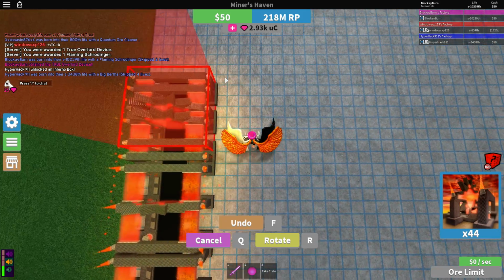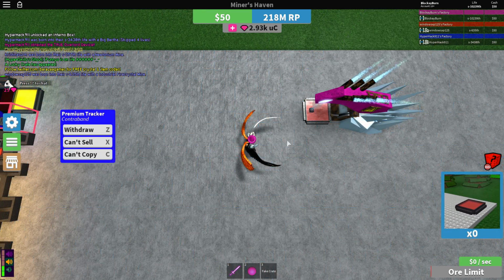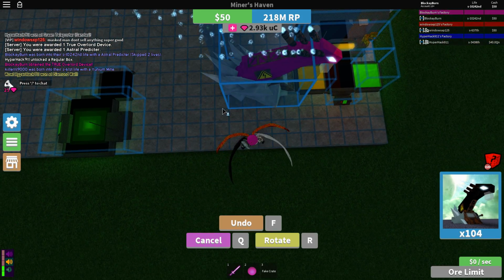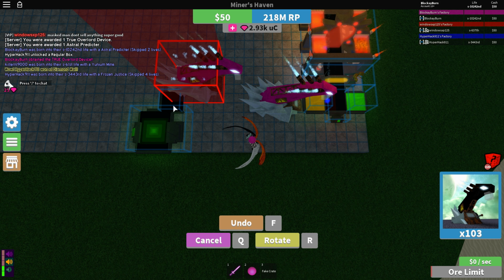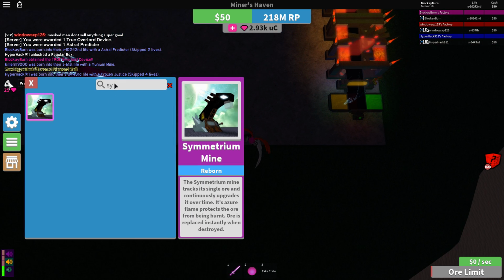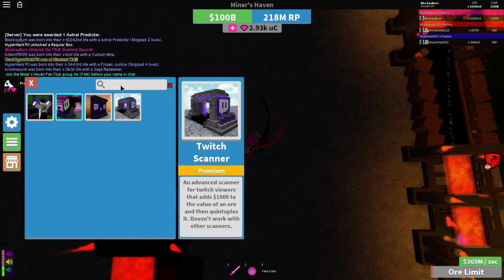Fastest True Overlord Device Setup/Farm - Miner's Haven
Farming True Overlord Devices for no reason while waiting for Ultimate Sacrifice 2. I'm sure that upgrader will YES this setup. You can use this setup just to get the True Overlord Device as well, but you'll probably need more upgraders because Overlord Device too weak..AND YOU PROBABLY WON'T HAVE AS MANY CATALYZED STARS.